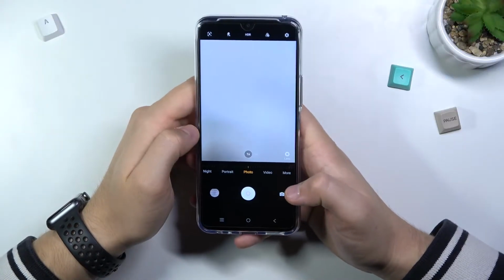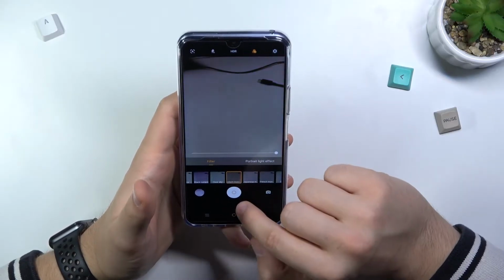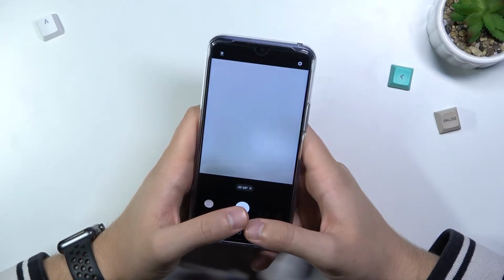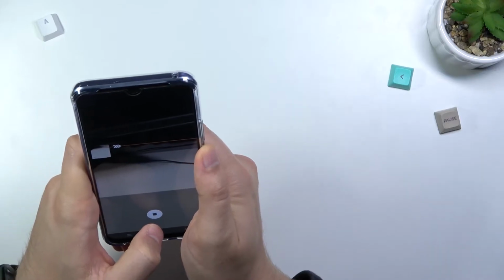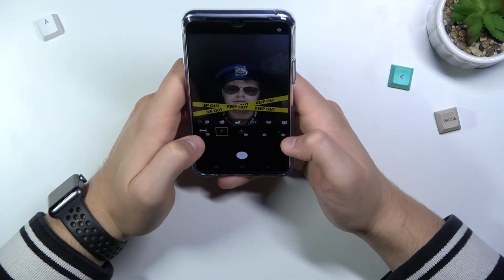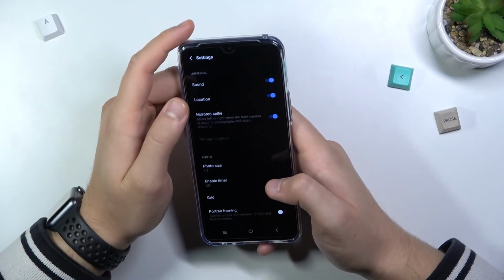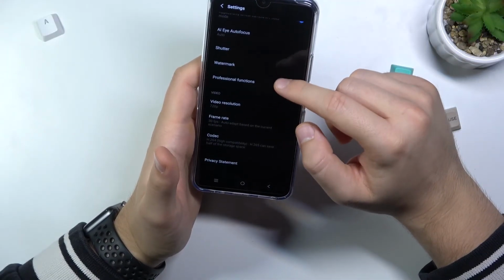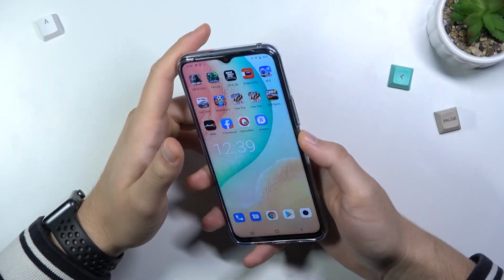Camera Top Tricks in VIVO Y52 5G – Best Camera Tips & Hacks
Check out the VIVO Y52 5G camera tutorial and discover the most suitable options. Learn how to use the VIVO camera on your VIVO device and make your experience more enjoyable and effective. Take a look at these tricks and see how they work with the VIVO camera. Take a look at what you can do with the camera on the VIVO Y52 5G. Visit our HardReset.info YT channel and get more useful tutorials for VIVO Y52 5G.

How to use Camera VIVO Y52 5G? How to find the best options of Camera VIVO Y52 5G? How to make usage of Camera VIVO Y52 5G? How to open Camera settings VIVO Y52 5G? How to use top and tricks for VIVO Y52 5G Camera?